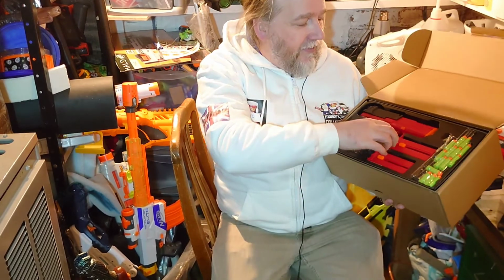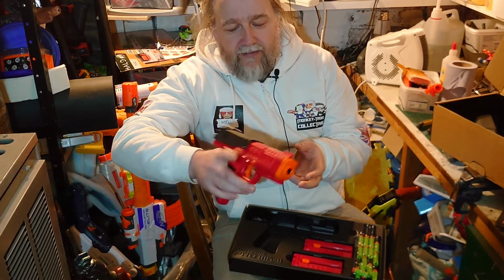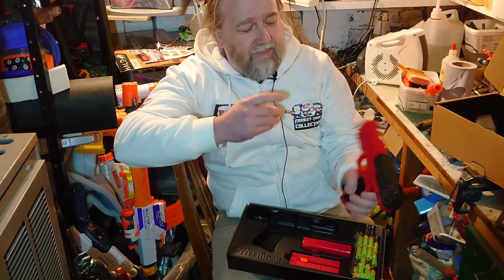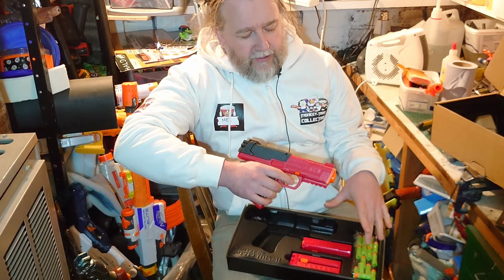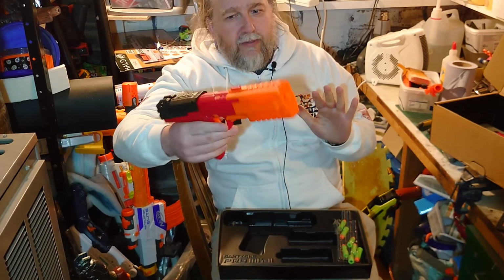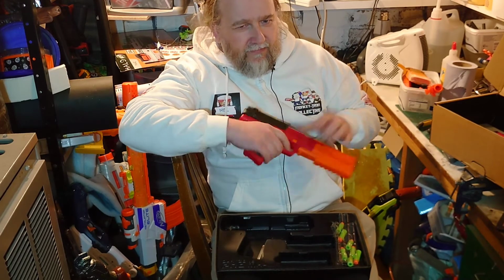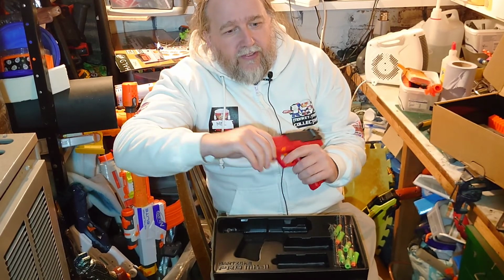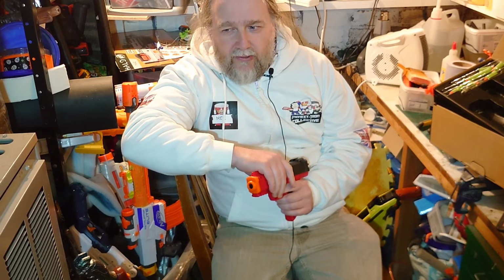Dart Zone Pro MK2 review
Today's wee video is a quick review and our initial thoughts on the Dart Zone Pro MK2.

Check us out on Etsy-

Check out Foam Fest:-

Monkeytron Design work by The Dandy Tiger and Robb Wallace Media

All video Filmed, edited and distributed on my Smartphone after reading Smartphone Media Production

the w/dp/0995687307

A great source of info and smartphone techniques.